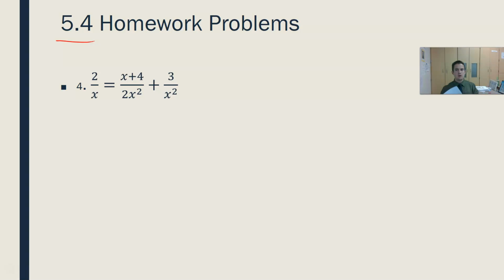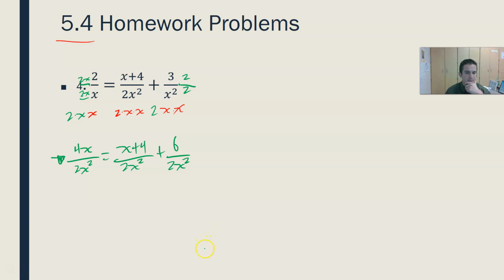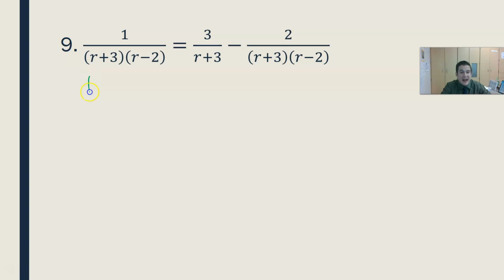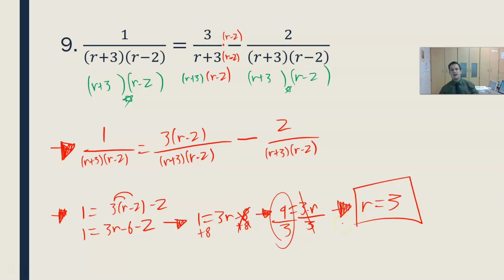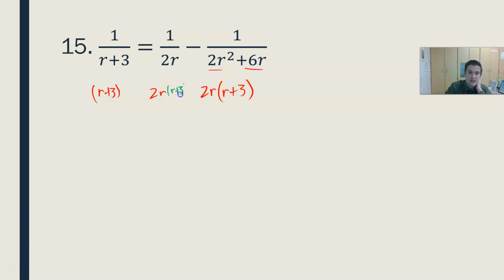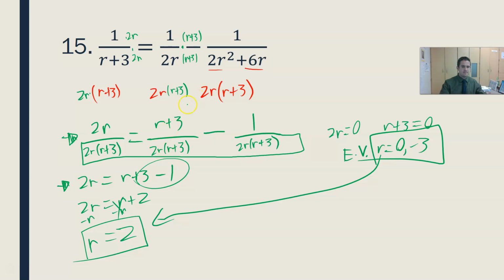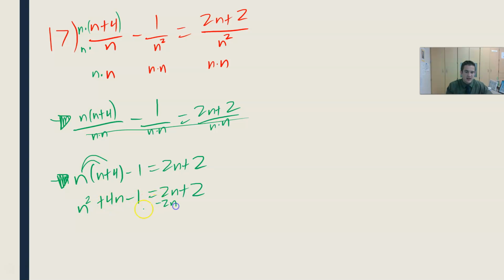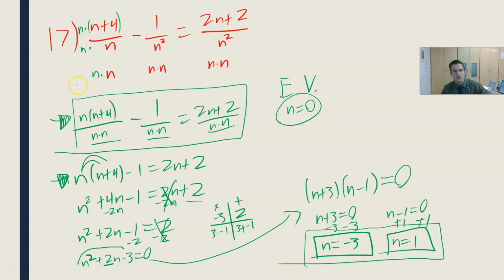Math 3, 5.4 Homework